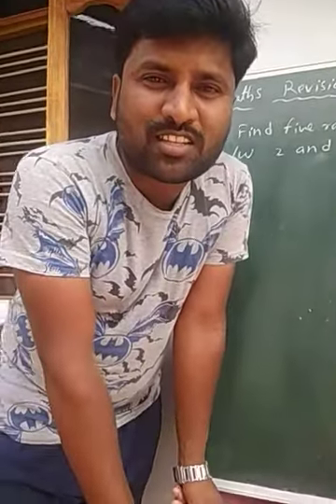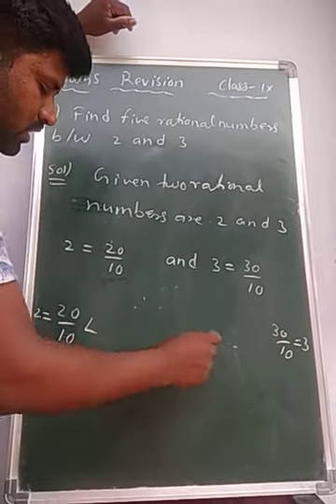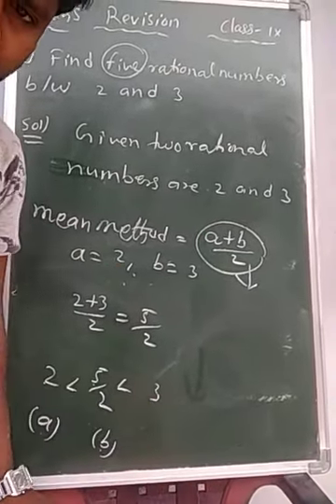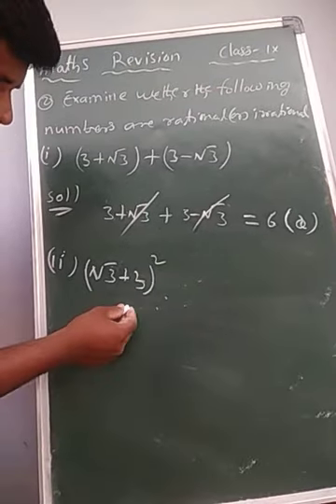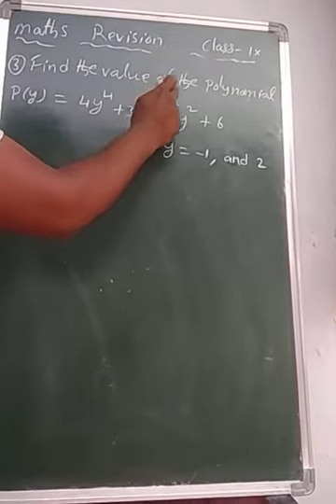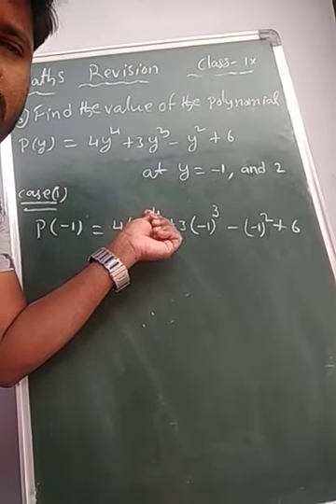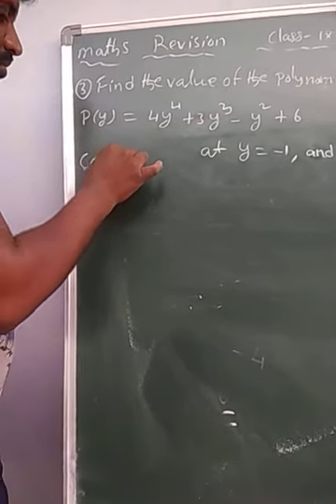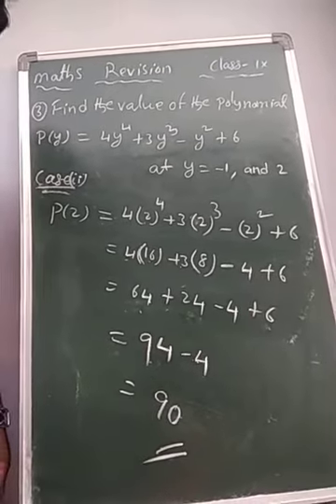9th class: revision problems